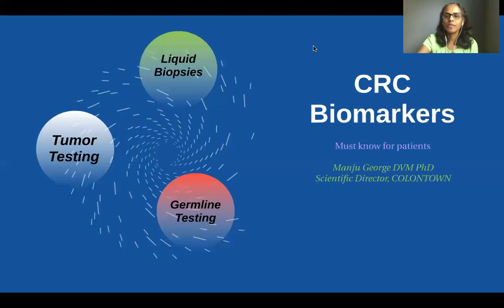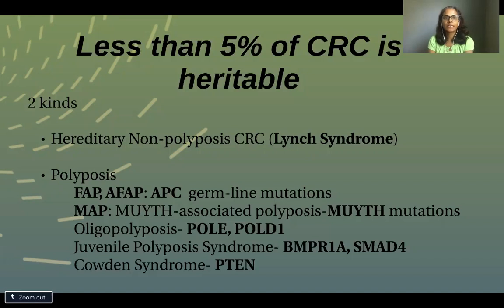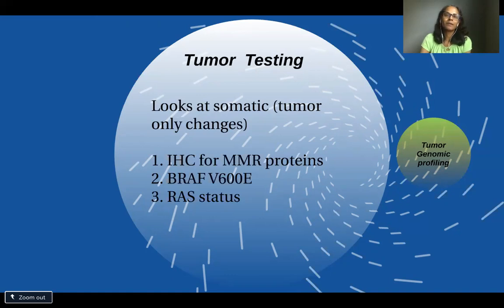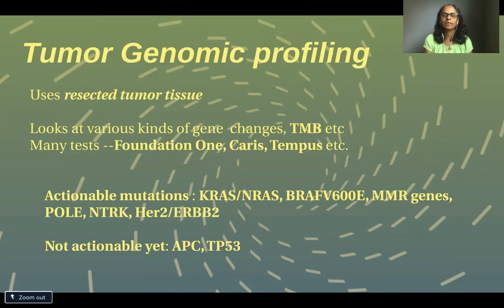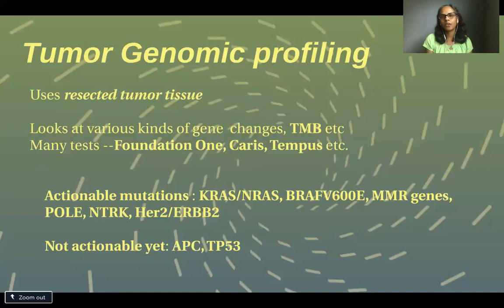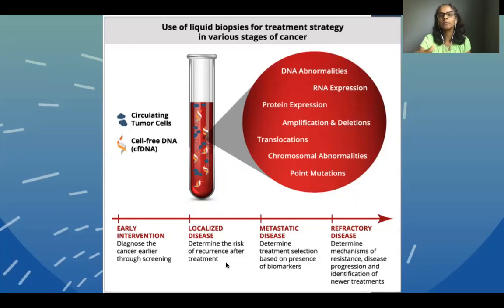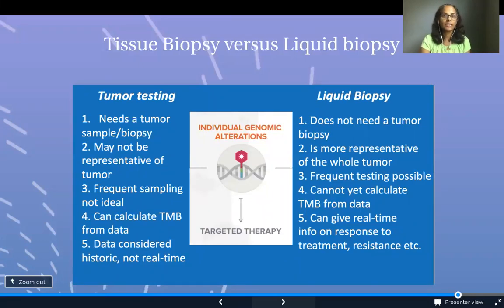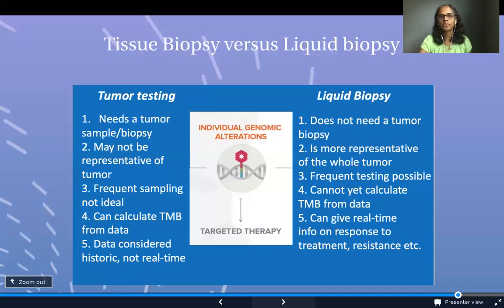CRC Biomarkers by Manju George DVM PhD (2020)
Dr. Manju George is PALTOWN's Scientific Director. She focuses on educational efforts for COLONTOWN's Clinical Trials Neighborhoods. She will share new scientific and biological information and discussions related to CRC Biomarkers and clinical trials. Must know information for CRC patients and caregivers.